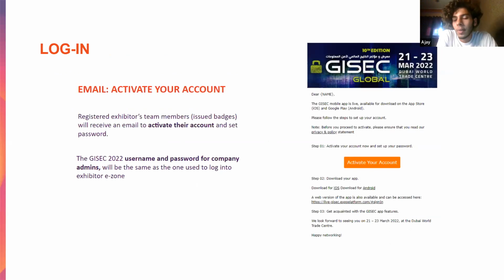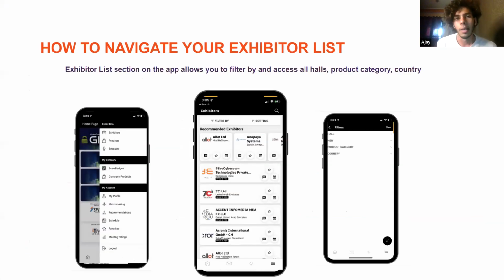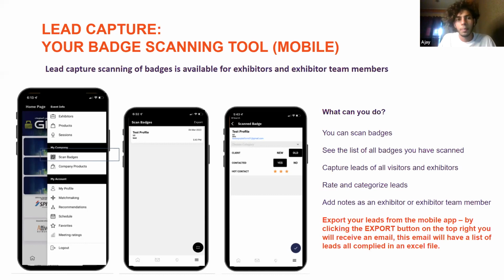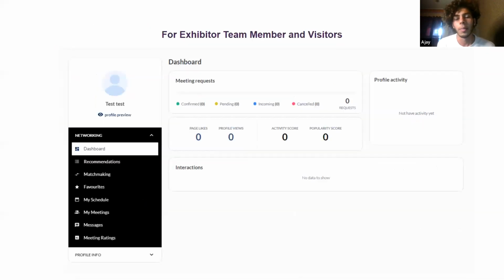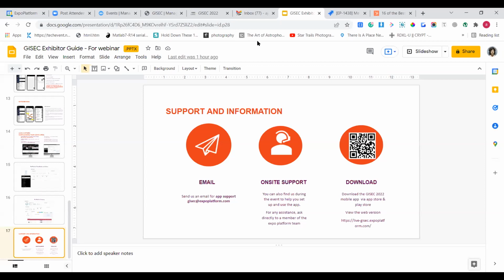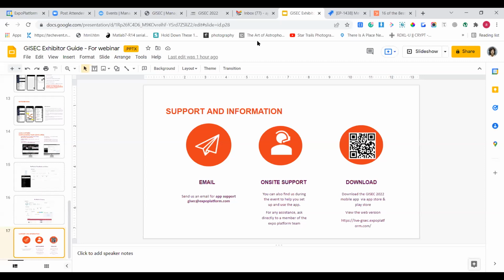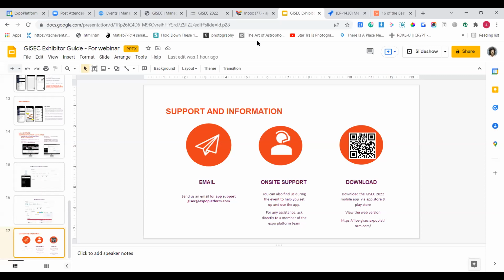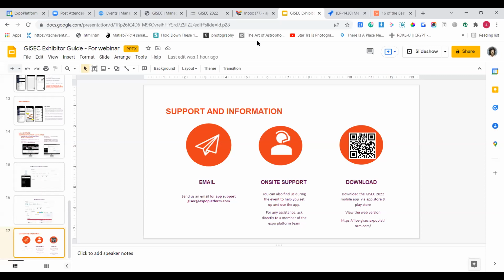GISEC Mobile App Demo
Demo for exhibitors on how to use GISEC Mobile App